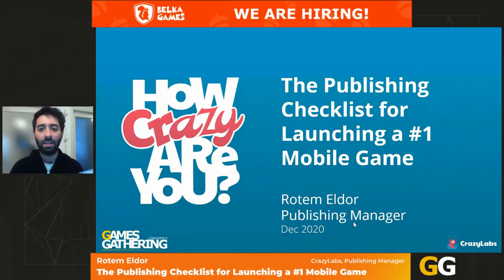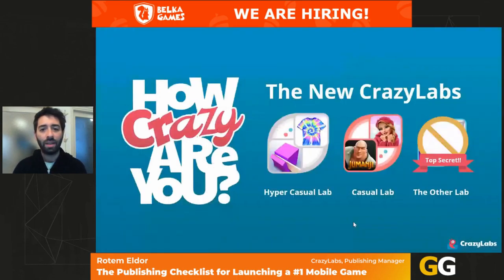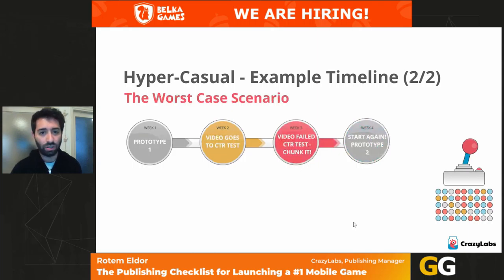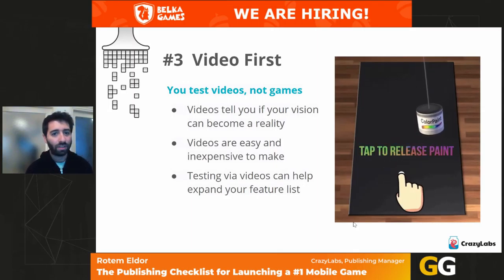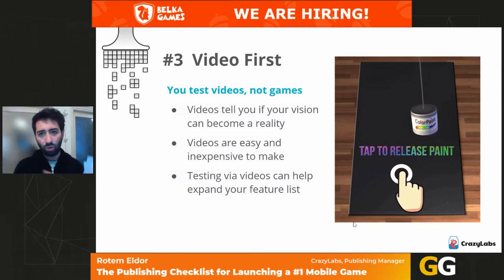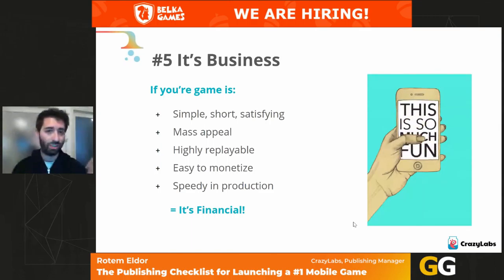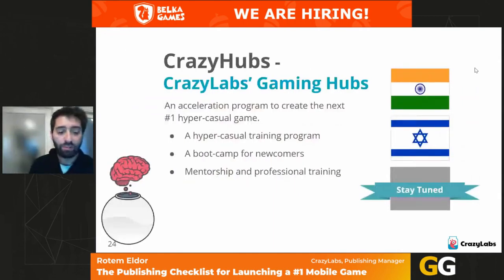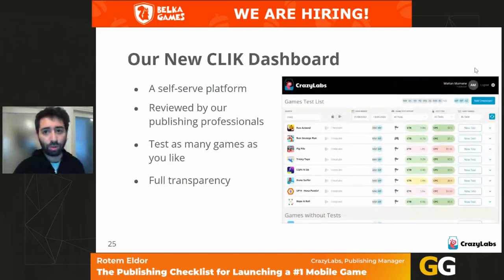Rotem Eldor - The Publishing Checklist for Launching a #1 Mobile Game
Rotem Eldor
CrazyLabs
Publishing Manager

Working with top publishers is not a one-time experience. It’s an ongoing learning process that requires hard work, trust, and something extra. In this talk we’ll dish out everything and let you in on our internal checklist, the one our publishing managers carry around when they are on the hunt for new studios, the same one that generated over 300 million downloads for our partners this year.